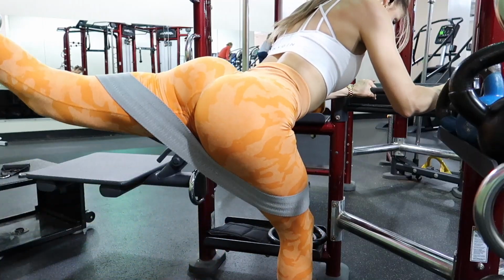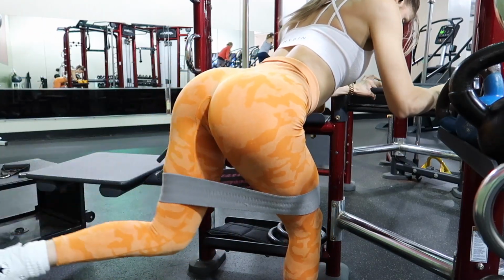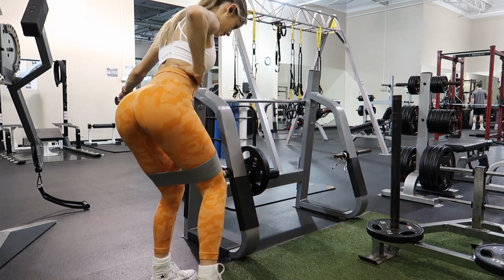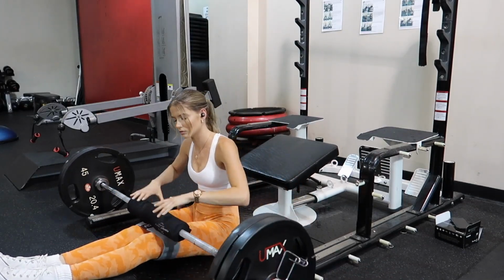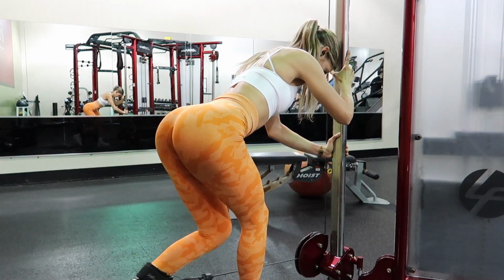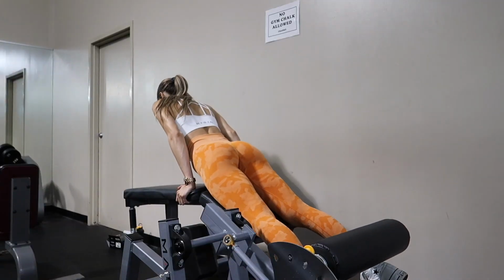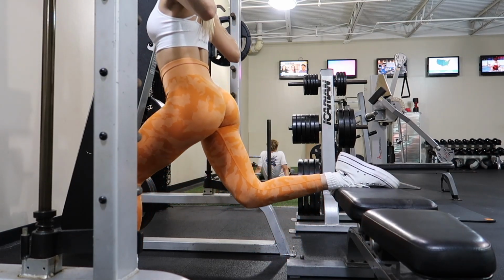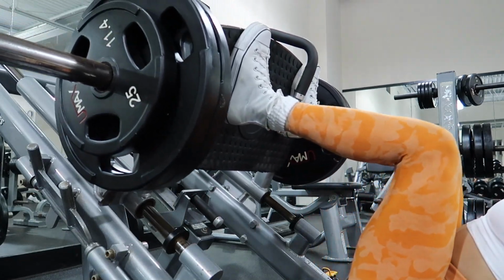Summer Booty & Hamstring Workout | How To Grow your Glutes | 2021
I hope you guys enjoy this Booty and Hamstring focused workout! All the details of the workout are written below, xoxo!

The Workout:
Stretch
Warm up:
Glute kickbacks                                               12-15 each leg
Side Kicks                                                        12-15 each leg
Exercises:
Hip thrusts                                                       4 sets of 8-12 reps
Cable Kickbacks                                              3 sets of 8-10 on each leg
Hamstring Curls                                              4 sets of 10
Bulgarian Split Squats on Smith Machine     3 sets of 8-10 reps
Leg Presses                                                     3 sets of 10